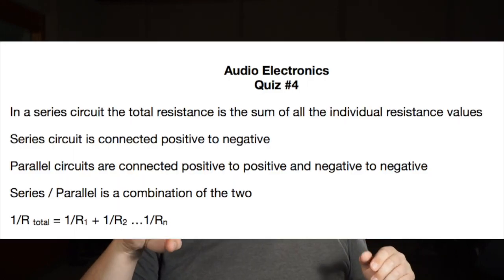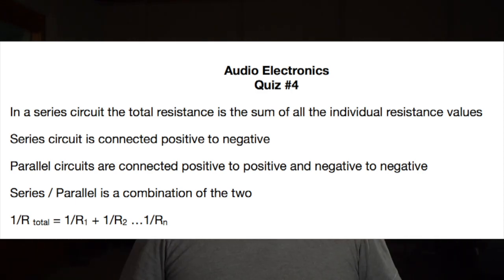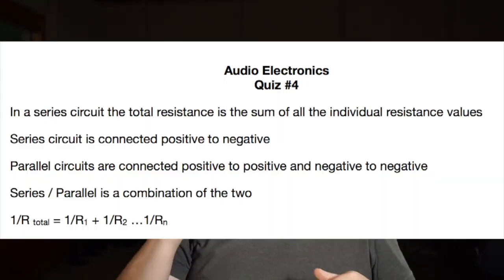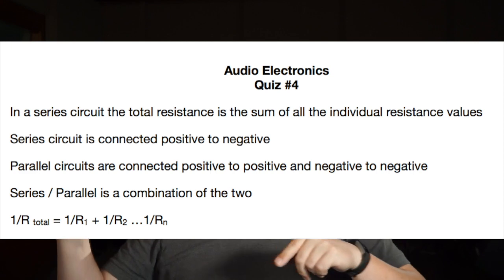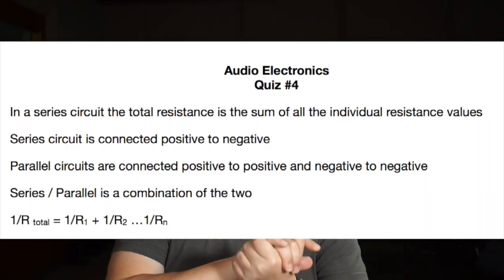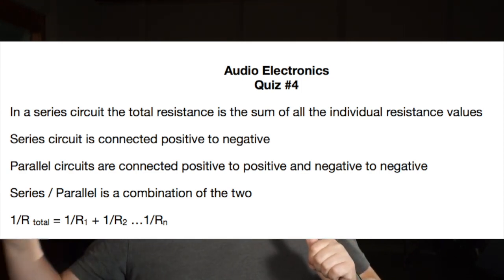Audio Elec Quiz #4